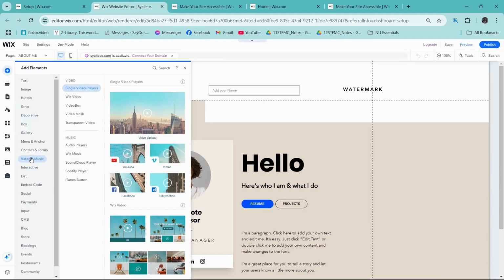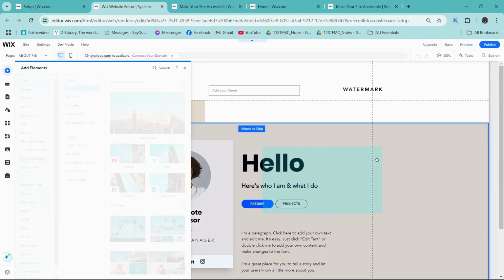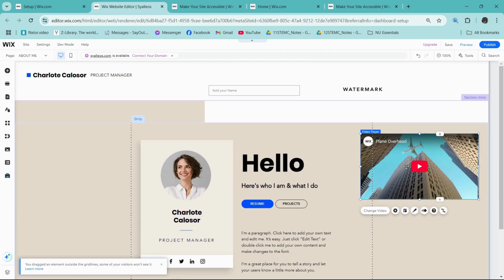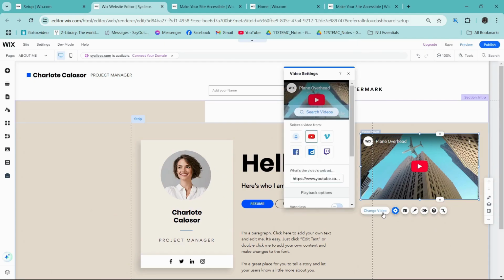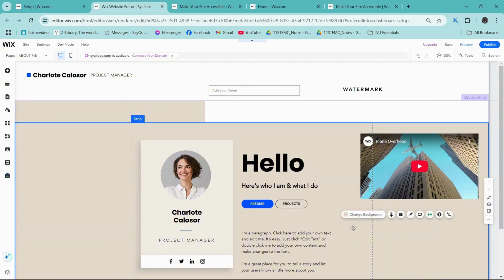How to Embed Youtube Videos in Wix | Wix Tutorial (2027)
Learn the fastest and easiest way to embed YouTube videos in Wix! This essential Wix website tutorial shows you the simple drag-and-drop process to add engaging video content to your site. Embedding videos enhances your website's appeal and is perfect for showing product demos, tutorials, or testimonials.

00:00 - Introduction to Embedding YouTube Videos in Wix
00:19 - Navigating to the Wix Editor and the Target Page
00:34 - Using the Add Elements Menu to Select Video
00:52 - Dragging and Dropping the YouTube Video Element
01:03 - Pasting the YouTube URL and Finalizing the Embed

In this detailed guide, we walk you through the precise steps to enhance your website with engaging video content [00:09].

The process begins by opening your Wix account and entering the Wix Editor on the page where you want to add the video [00:19]. You must then click the Add Elements (plus) button on the left-hand menu [00:34].

From the options, select Video and Music [00:44] and then choose the YouTube video element, dragging it onto your page [00:52]. A placeholder video will appear. The final, critical step is to click Change Video [01:03], paste the URL of the YouTube video you wish to embed, and click Apply [01:14]. You can then resize and reposition the video as needed [01:24].